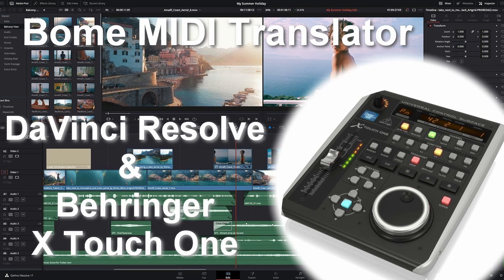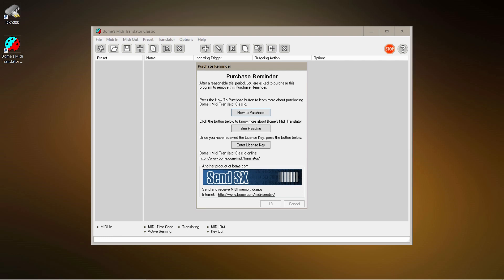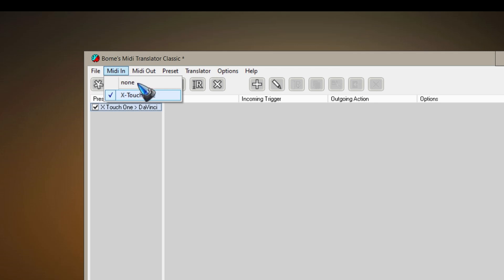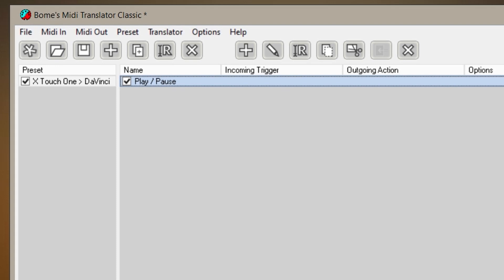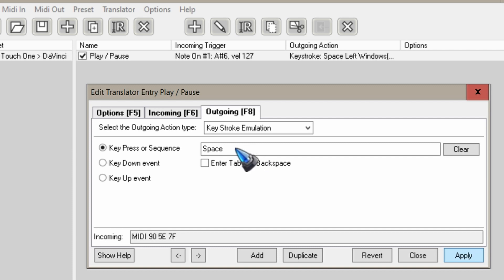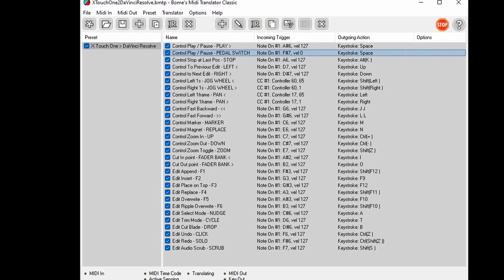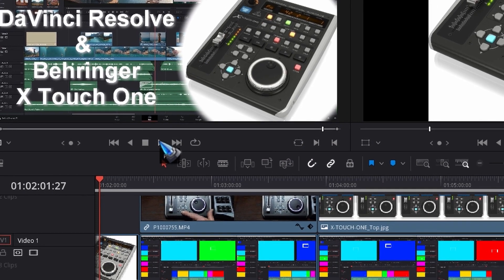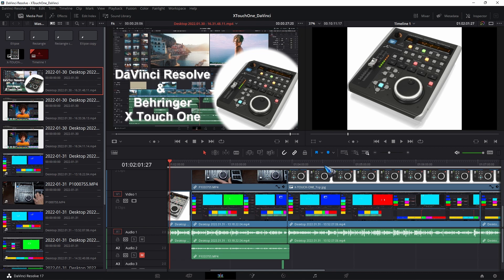Behringer X Touch One with DaVinci Resolve - 2 - Bome MIDI Translator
In the previous video we saw how the X Touch One can control the DaVinci Resolve video editor, with its nice jog wheel and wealth of push buttons. In this video we'll have a look how it done with the free Bome Midi Translator Classic Windows app. We even have a foot switch for hands free Play / Pause control.